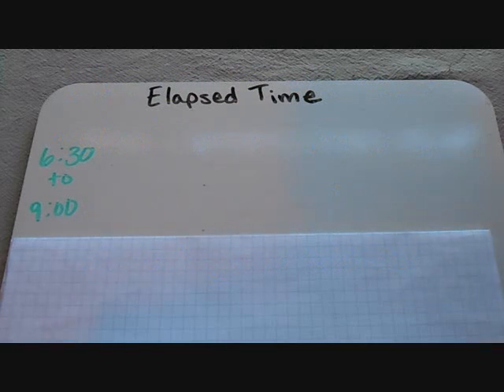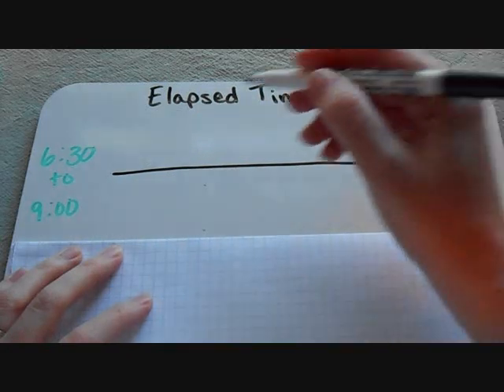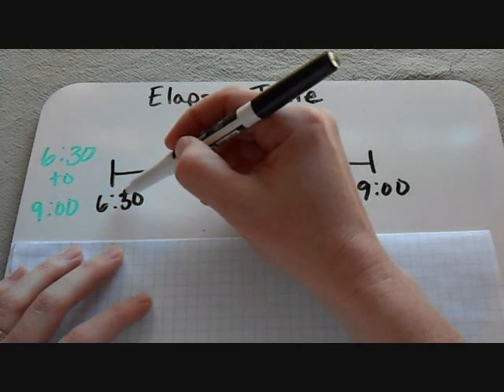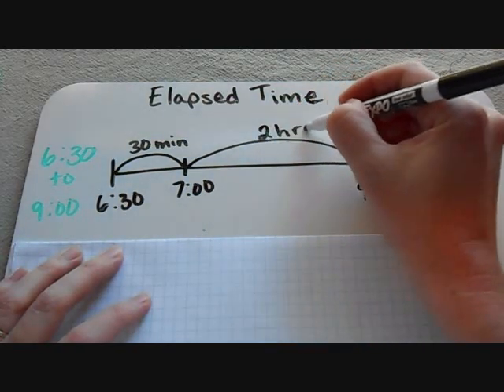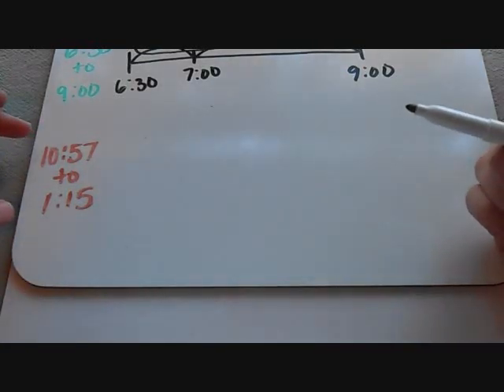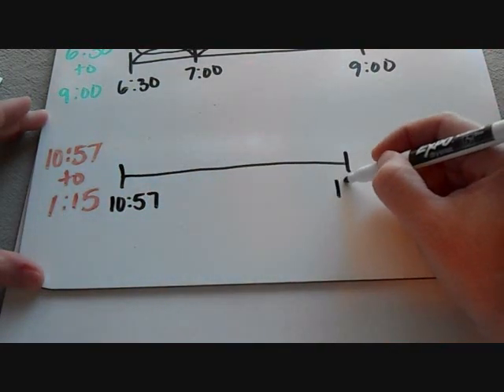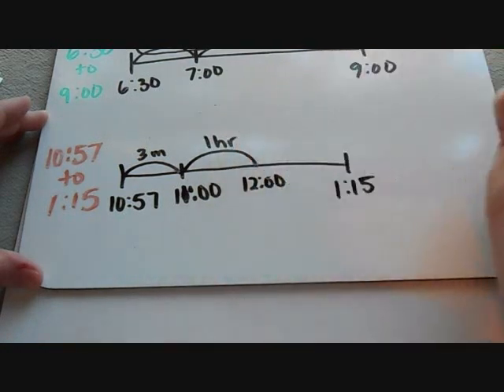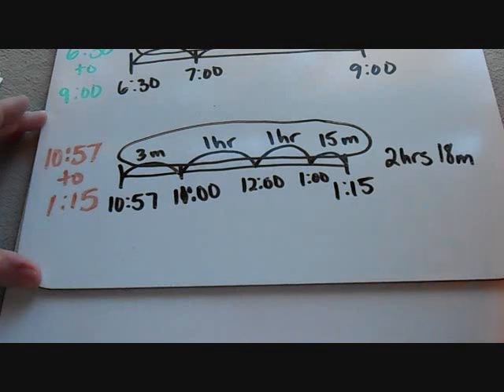Elapsed Time (2nd grade and up)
Hi! My name is Beth, and I hope you enjoyed this video! If you need more personalized help, you can find me I offer online tutoring for grades K - 9th in Math, Reading, Writing and Science. A great way to help those struggling with elapsed time. This shows students visually how to count up each hour and minute to calculate the elapsed time.